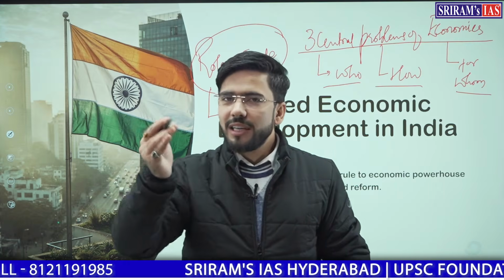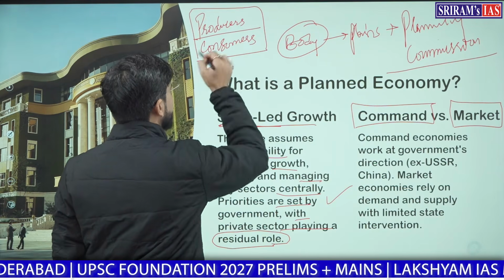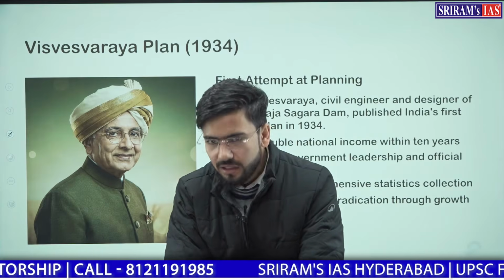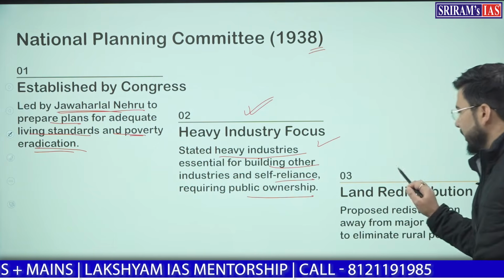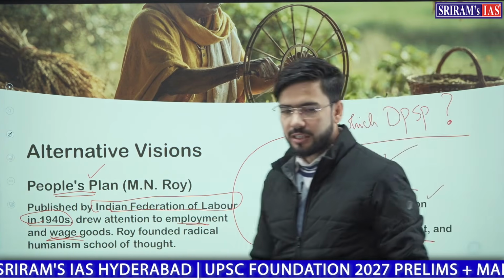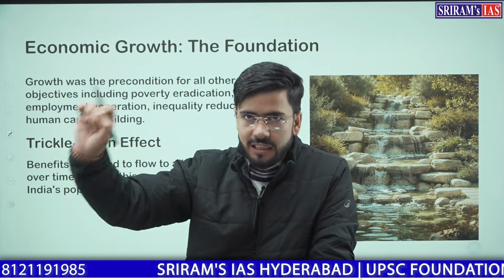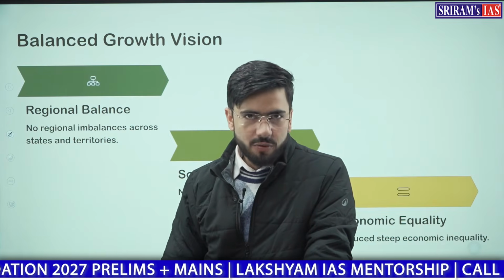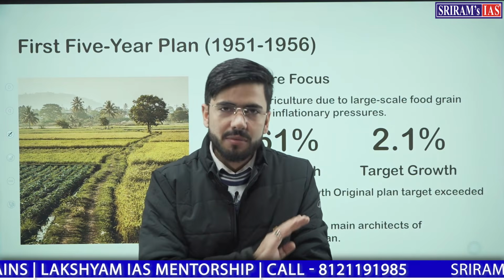Complete Economy for UPSC 2026/27 | SRIRAM’s IAS Economy Book 2026 | Lec - 10 | UPSC Prelims & Mains